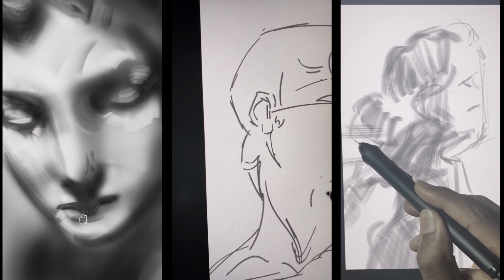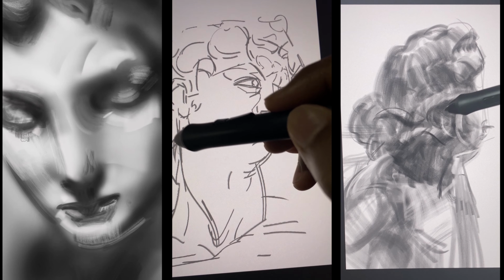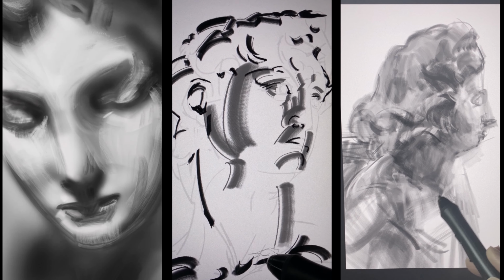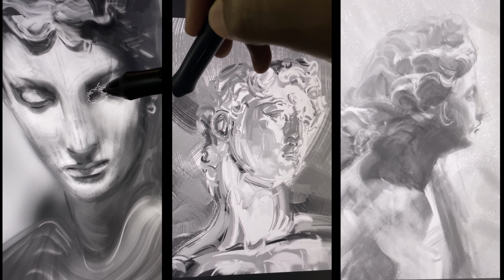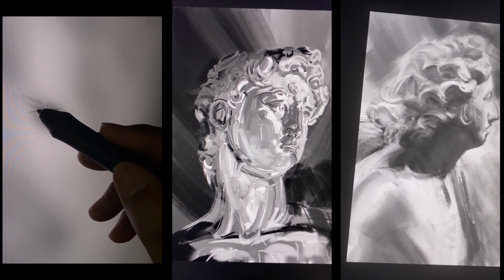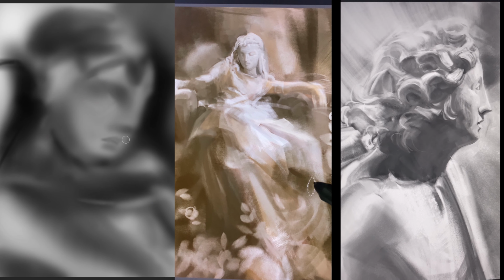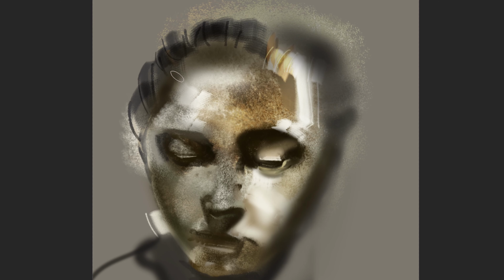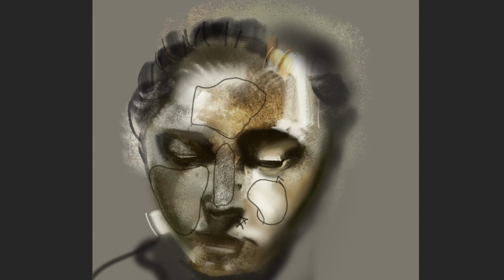Master Sculpture Studies IMPROVE Your Brushwork!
"Master Sculpture Studies to IMPROVE Your Drawing Skills Forever!" In this tutorial, we'll delve into the world of sculpture studies, exploring how observing and replicating classical sculptures can dramatically elevate your figure drawing, portrait drawing, and overall art education.

Whether you're a beginner learning to draw or an experienced artist aiming to refine your techniques, this video has drawing tips and exercises. step-by-step methods for mastering iconic sculptures, including how to draw Michelangelo's David with your own tools.

 Also The process of observational drawing: will help you develop a keen eye for detail and proportion. This art study is not just about copying; it's about understanding the form and structure that lies beneath the surface and how to achive the Texture make it look believable.
*for this video I'm using photoshop, you can use any softwear you like to try it out.

00:00:51 -  Air Brush
00:02:09-  Michelangelo's David
00:05:09 - Texture Process
00:07:46 - END Sketch